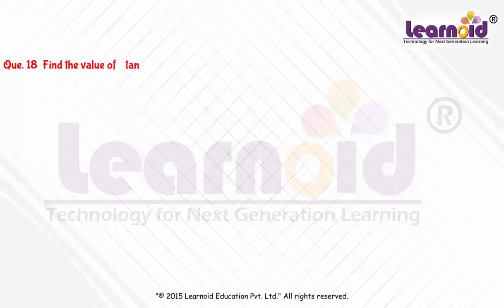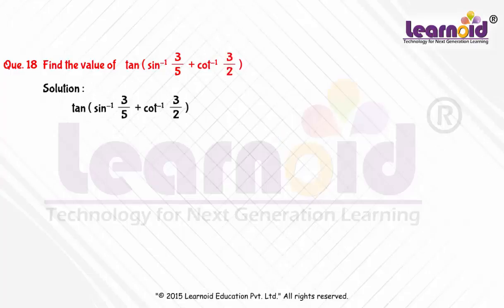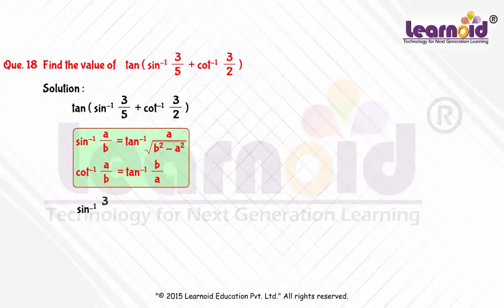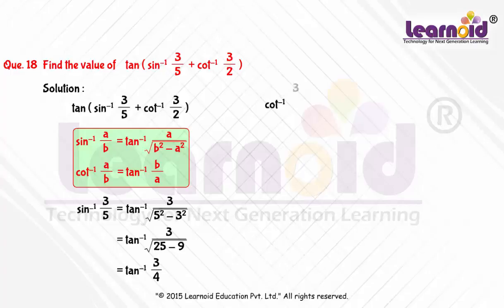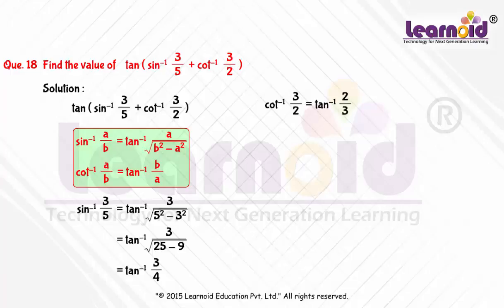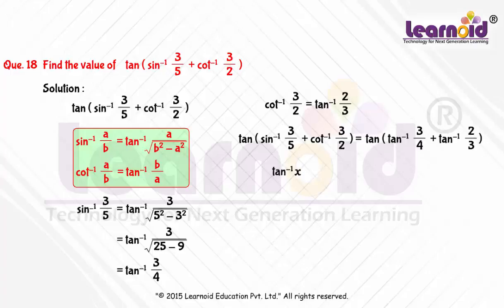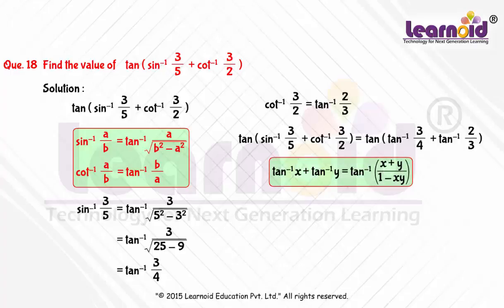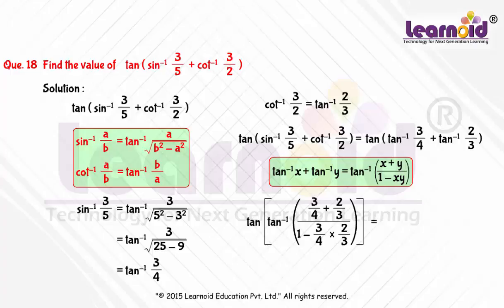Inverse Trigonometric Functions: Solved Example -12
Class 12 Math Solved Examples: Inverse Trigonometric Functions